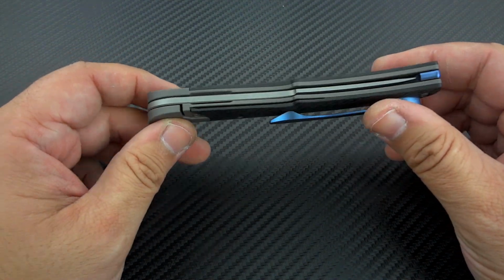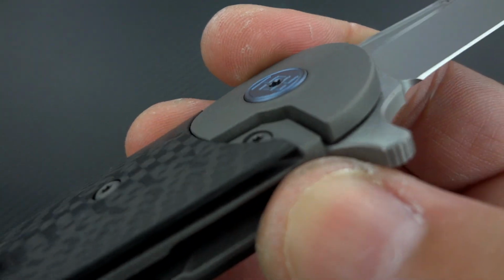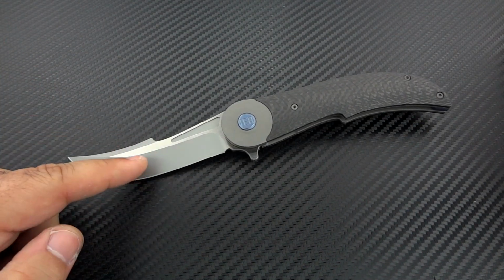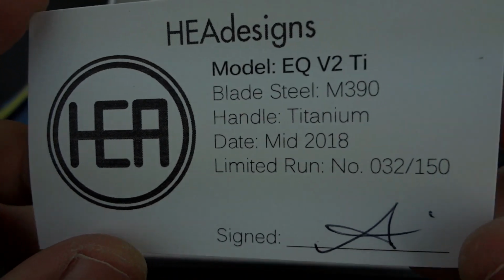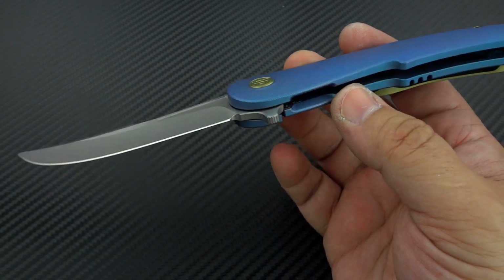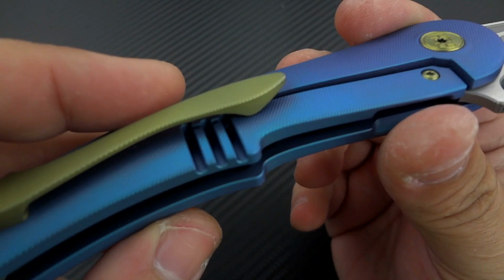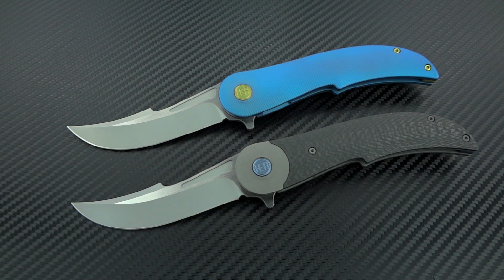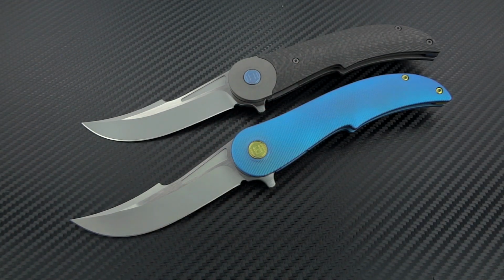HEAdesigns EQ v2: Not your average, everyday flipper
The EQ v2 is one hell of a sequel. A new upgrade to the orginal Equilibrium, the EQ v2 is smaller, lighter, sleeker, and has a LOT of upgrades over the original. Time for a more pocket friendly Scimitar... Pre-Orders opened today as I uploaded this video, you can grab yours right here: